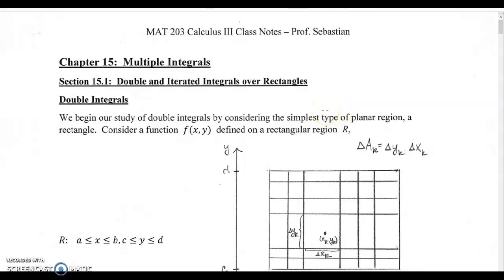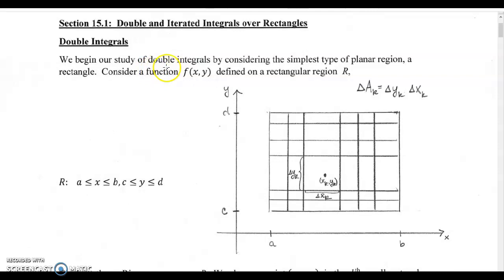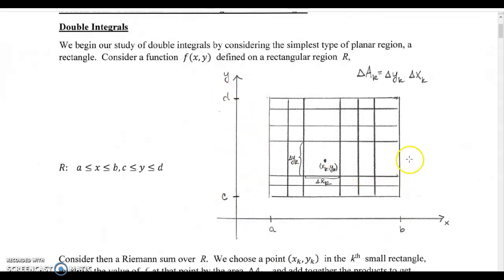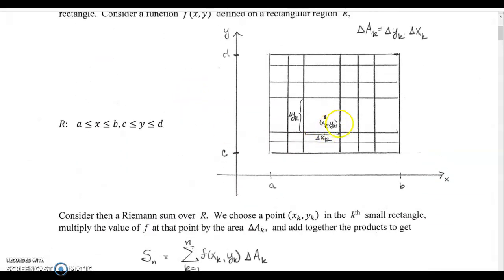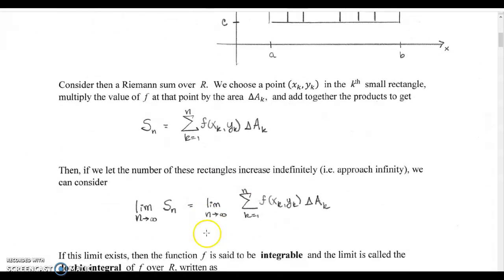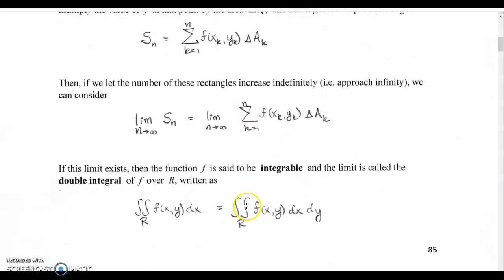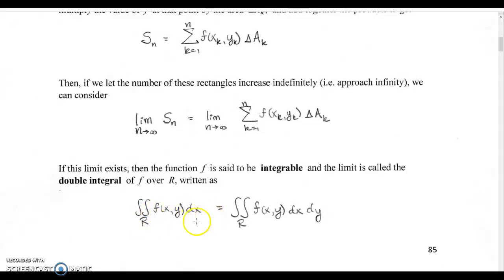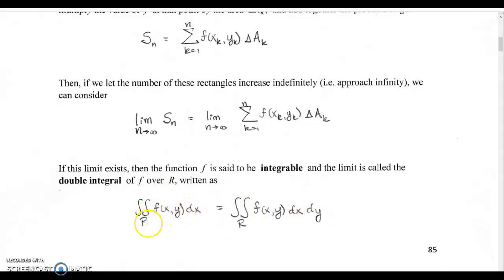Calc III (Sebastian) - Pre-Example 76 (Part 1)